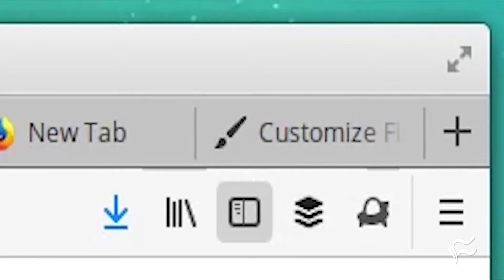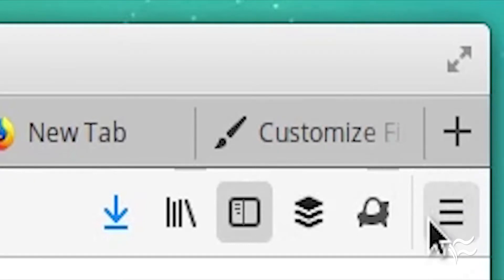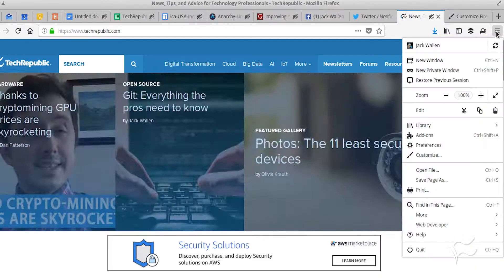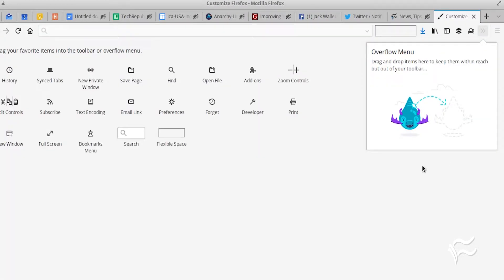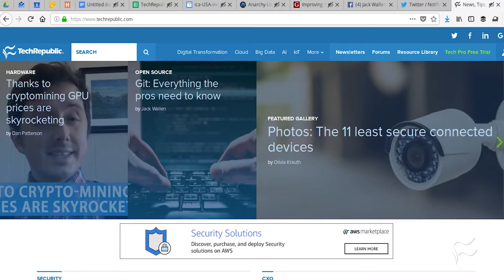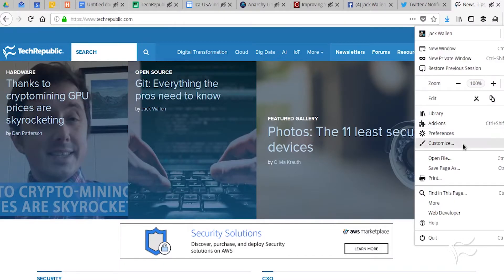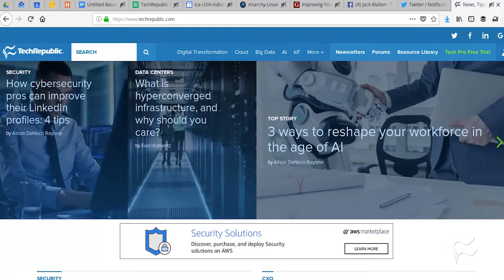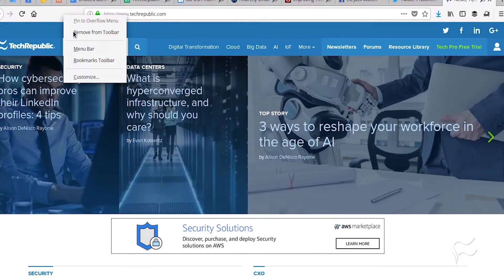What is that Flexible Space found in Firefox Customization Window?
Firefox Quantum has become one of the best browsers on the market. However, one customization option may not make sense, Flexible Space. Jack Wallen explains.